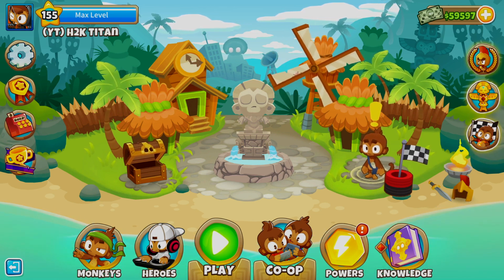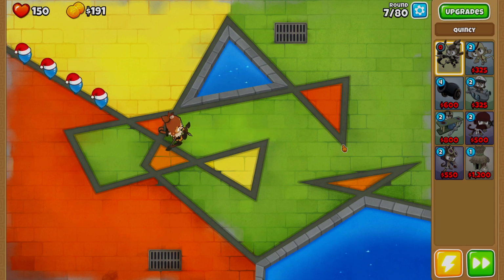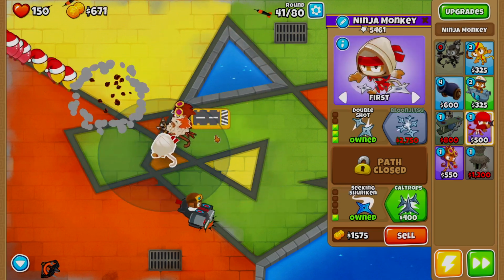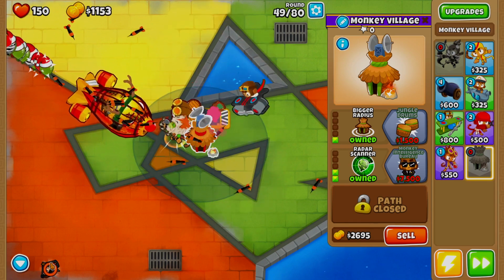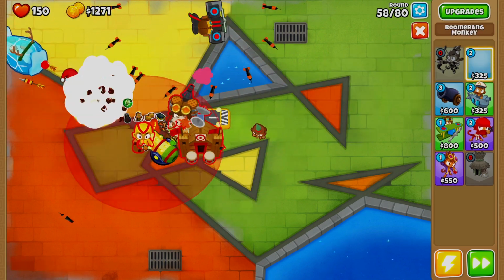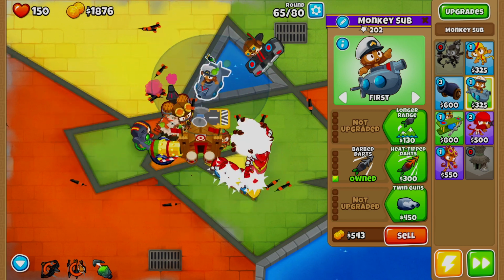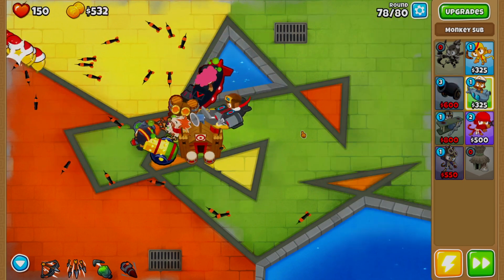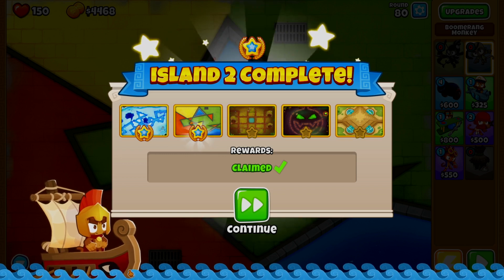Bloons TD 6: Hard Odyssey Bad To The Bone Part 2/5 (No MK)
What's going on doods, in today's video I will be showing you guys how to beat this weeks odyssey event bad to the bone using no monkey knowledge. For this event I will split the guides into 5 parts uploading each of the 5 parts one after another. Please feel free to let me know what you think of this new style of doing the odyssey event.